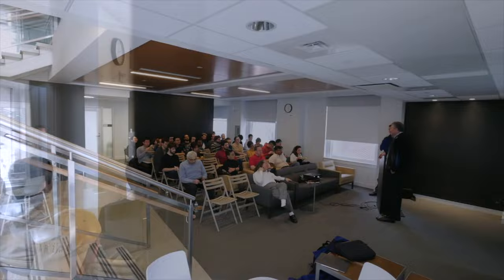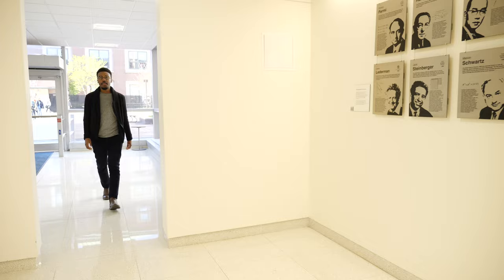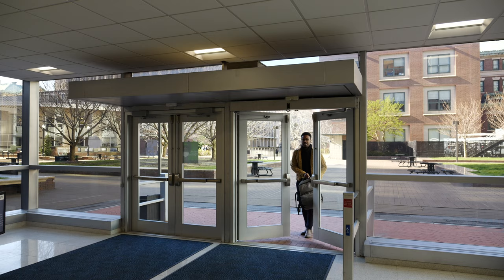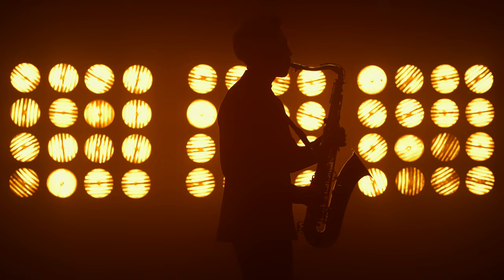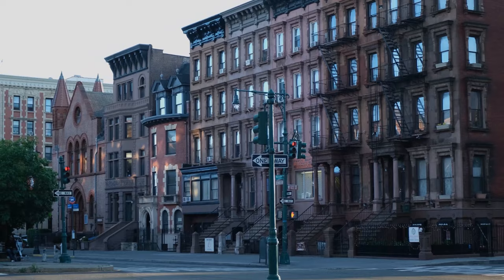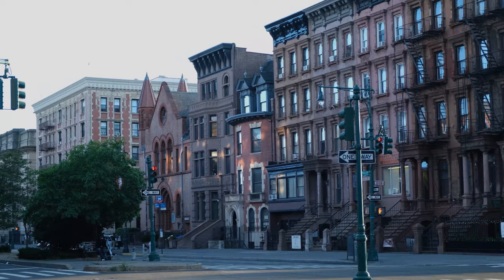This Columbia Astronomy PhD Candidate Is Exploring Why Galaxies Have So Few Stars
Chris Carr, a PhD candidate in Columbia’s Astronomy Department, is exploring how galaxies' atmosphere keeps them from forming too many stars. He explains his research, his path to Columbia, and his favorite things to do in the city.